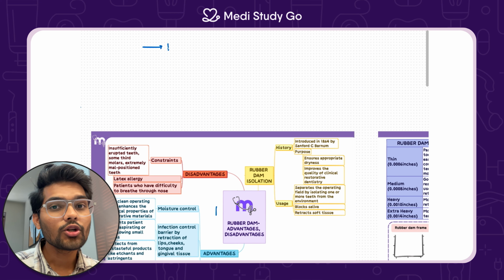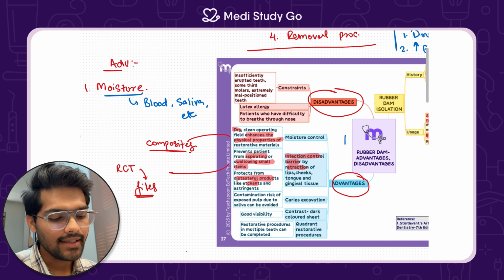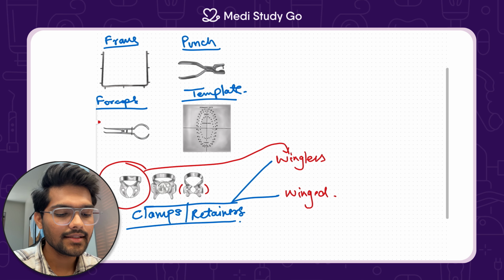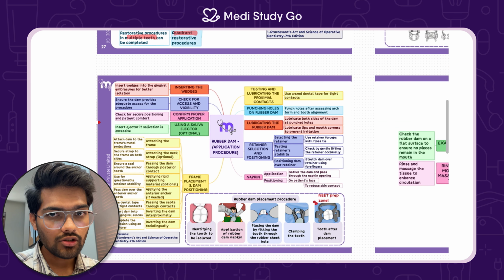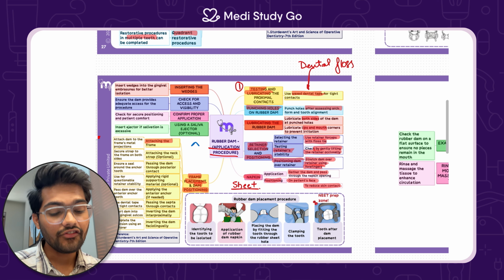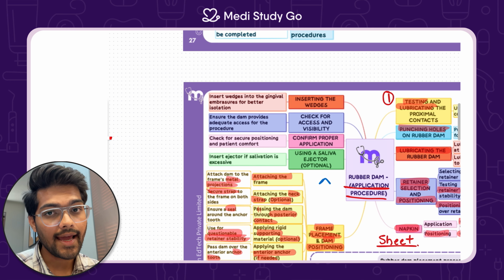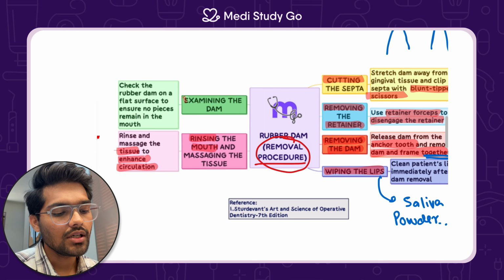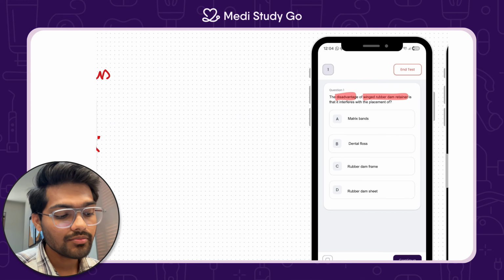Dentistry 101 | Conservative Dentistry | Rubber Dam | BDS Final Year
This video breaks down Rubber Dam in a way that makes clinical sense for dental students, especially during preclinical and clinical postings. The session begins with a clear introduction and history of rubber dam, including its purpose in ensuring dryness, improving restorative quality, and enhancing operator efficiency.

The video then walks through uses, advantages, and limitations, explaining why rubber dam is critical for moisture control, infection prevention, patient safety, and restorative success, particularly in procedures like root canal treatment and composite restorations. Practical limitations such as latex allergy, nasal breathing difficulty, limited mouth opening, and tooth position are also discussed so students understand when rubber dam may not be ideal.

A detailed section on components of rubber dam follows, covering frames, punches, forceps, templates, clamps (winged and wingless), napkins, lubricants, and rubber dam sheets. Special emphasis is given to rubber dam sheet thicknesses (thin, medium, heavy, extra-heavy) and how to select the correct thickness based on arch form, contact tightness, and tissue retraction needs.

The core of the video focuses on the step-by-step rubber dam application procedure, explained in proper clinical sequence—from testing proximal contacts to punching holes, clamp selection, dam placement, inversion, and final wedge placement. Each step is explained with clinical reasoning so students understand why it is done, not just what to do.

The final section explains rubber dam removal, highlighting important safety steps such as cutting septa, removing the retainer correctly, inspecting the dam for missing fragments, and post-removal tissue care.

The video concludes with one revision question and one MCQ, both explained in detail, including the commonly tested concept of why winged rubber dam retainers interfere with matrix band placement—a frequent exam and viva question in Conservative Dentistry.

Timestamps

00:00 Introduction to Rubber Dam
00:00 History and purpose
00:41 Uses of rubber dam
01:21 Advantages of rubber dam
02:49 Disadvantages and limitations
03:25 Rubber dam components overview
04:07 Punch, forceps, template, clamps
05:20 Rubber dam sheet material and colors
05:55 Thickness of rubber dam sheets
07:11 Choosing sheet thickness clinically
07:45 Rubber dam application steps overview
08:19 Punching and lubrication
08:58 Clamp selection and placement
09:42 Frame placement and dam positioning
11:03 Passing contacts and inversion
12:09 Suction and final checks
12:42 Step-wise revision of application
13:53 Rubber dam removal procedure
15:04 Inspecting the dam after removal
16:09 Revision question
16:48 MCQ on winged retainer disadvantage
18:39 Video conclusion